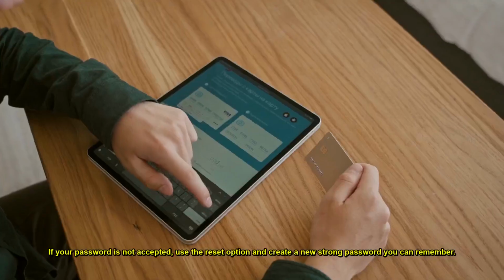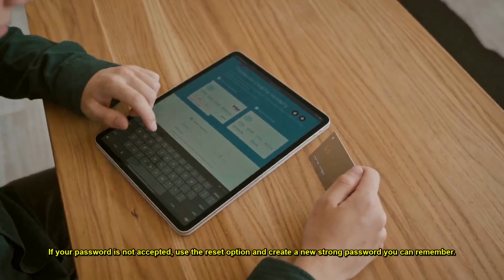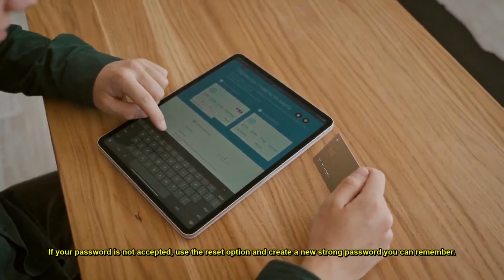How to authorize Google Cloud Service Account access for workloads - Step By Step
Unlock the full potential of your Google Cloud environment with our comprehensive guide on authorizing Google Cloud Service Account access for workloads! In this step-by-step tutorial, we’ll walk you through the process of creating and managing service accounts, granting necessary permissions, and ensuring secure access for your applications. Whether you’re a beginner or looking to enhance your cloud skills, this video is packed with valuable insights to help you streamline your cloud operations.